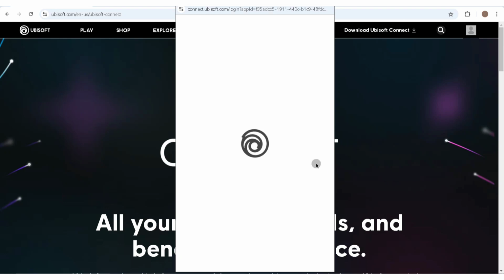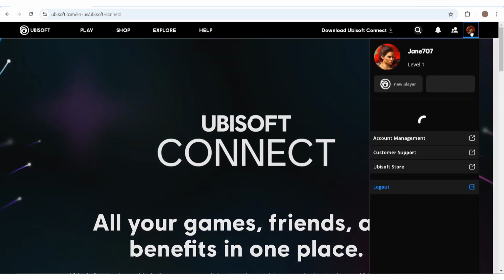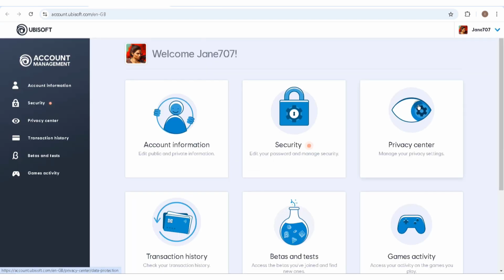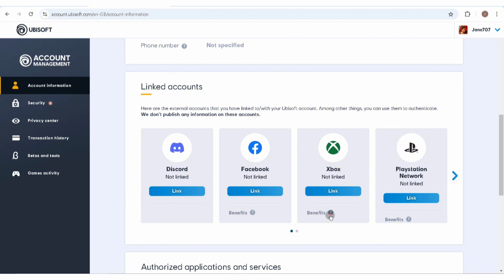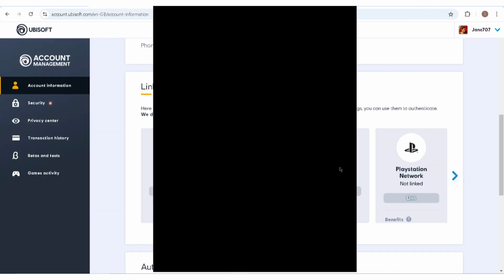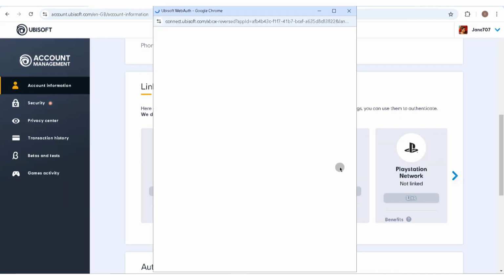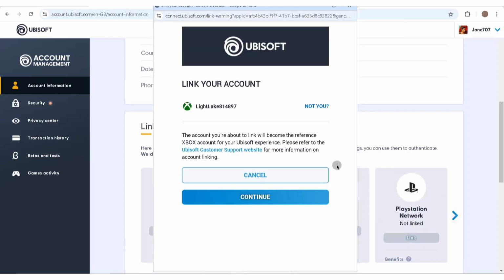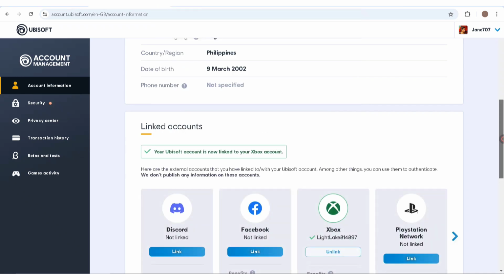HOW TO LINK UBISOFT CONNECT TO XBOX NEW ULTIMATE GUIDE 2024!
Welcome to the Ultimate Guide on How to Link Ubisoft Connect to Xbox in 2024! If you're looking to connect your Ubisoft account with your Xbox, this step-by-step tutorial will walk you through the entire process. Linking Ubisoft Connect to Xbox will allow you to sync your game progress, access exclusive in-game rewards, and share achievements seamlessly across platforms. Whether you're new to Ubisoft Connect or just need a refresher, this guide will help you get started quickly!

In this video, we’ll cover:

🔗 How to Link Ubisoft Connect to Xbox in 2024
🎮 Sync Your Ubisoft Account with Your Xbox Account
🛠️ Fix Common Issues When Linking Ubisoft Connect to Xbox
💎 How to Earn Ubisoft Rewards and Bonuses on Xbox
📱 Link Ubisoft Connect to Xbox via Desktop and Mobile
🗝️ Manage Your Ubisoft Account & Xbox Integration

Why Link Ubisoft Connect to Xbox?
Sync game progress across Ubisoft and Xbox platforms
Unlock exclusive Ubisoft rewards and in-game bonuses
Access cross-play and multiplayer features in Ubisoft games
Track your Ubisoft achievements and stats on Xbox
Keep all your game data and progress in one place
Linking your Ubisoft account to your Xbox is an easy process, and it’s essential for unlocking many Ubisoft Connect benefits. By connecting both accounts, you’ll be able to carry your game progress, earn in-game items, and enjoy a more personalized gaming experience across Ubisoft titles.